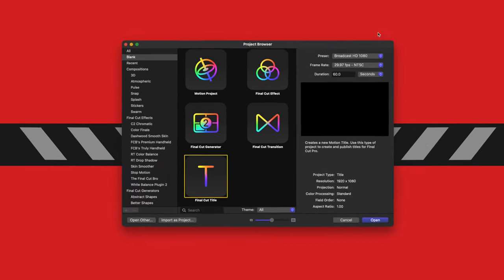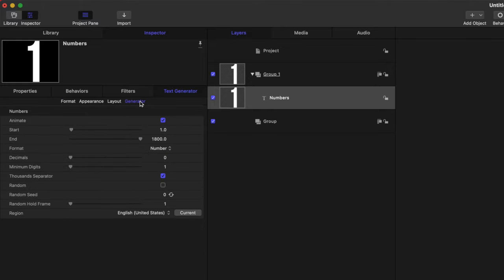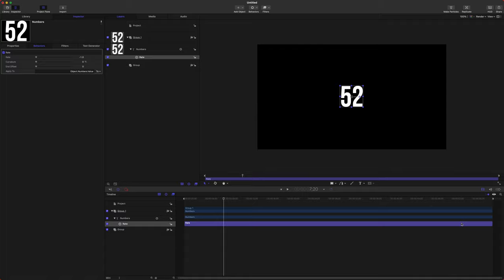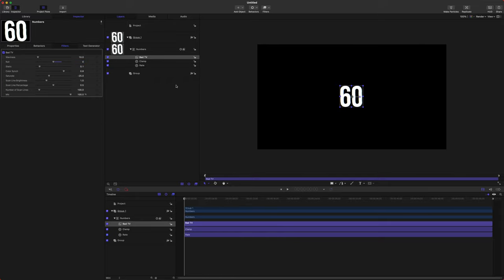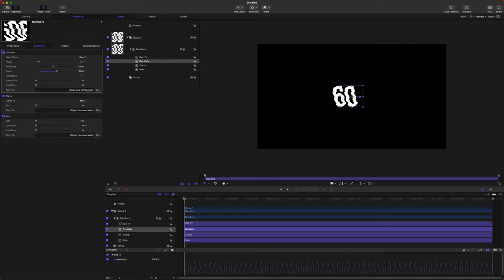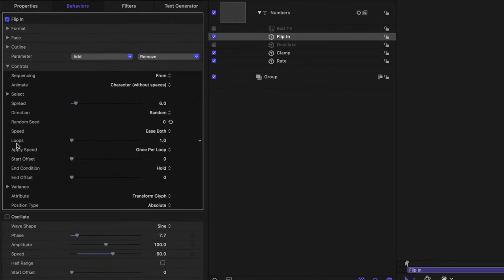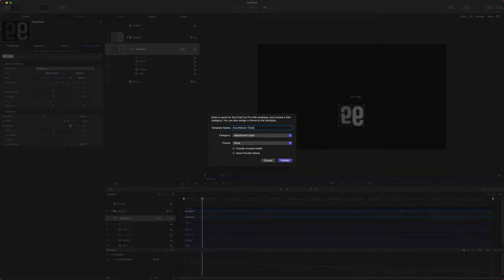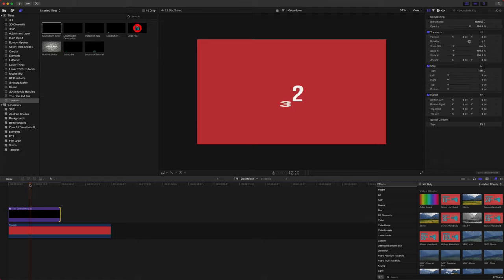Create A Countdown Timer For Livestreams • Motion 5 Tutorial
How to make an animated countdown timer using Apple Motion for Final Cut Pro!

• 128 Vision
• Untouchable Shots
• James Delahunty
• Richard Greene
• Kodi Johnson
• Trevor Bakhuis
• Taylor Bates

🎵 • Music From Uppbeat, Incredible FREE Music for Creators! • 🎵

•Camera Accessories•
Camera Backpack

•Computer Stuff•
Ram Upgrade
Computer Light Bar